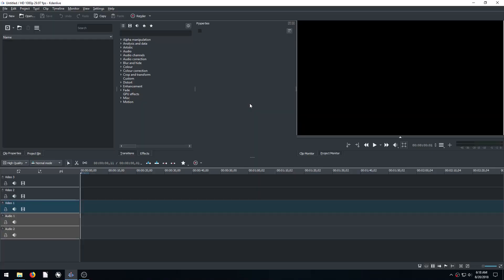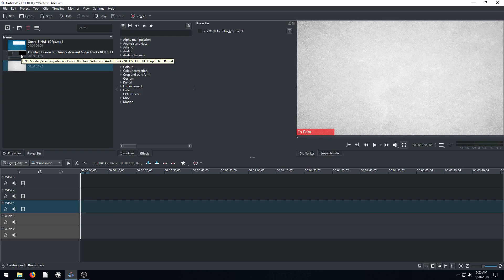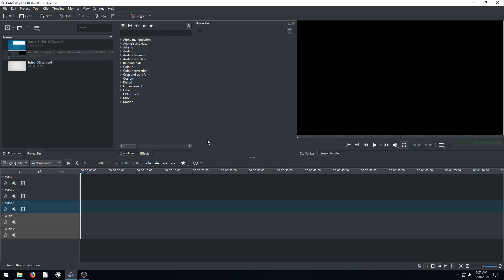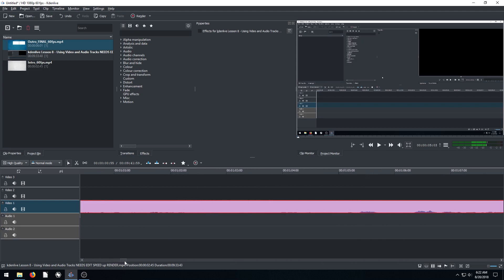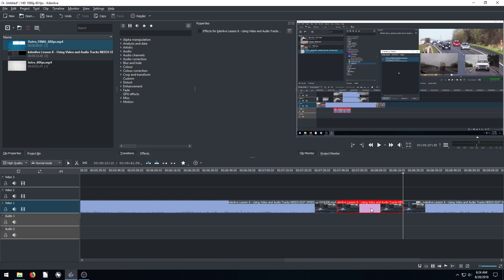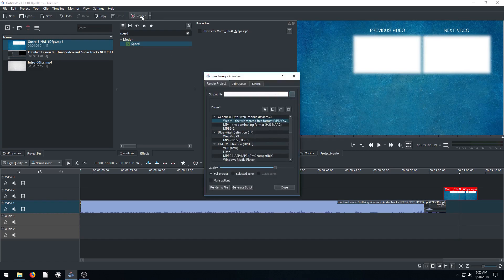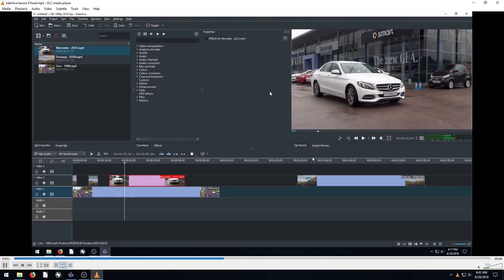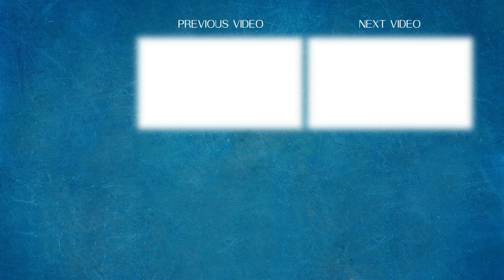Kdenlive Lesson 9 - Add Intro & Outro to Video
Kdenlvie is a powerful, free and open source video editor.